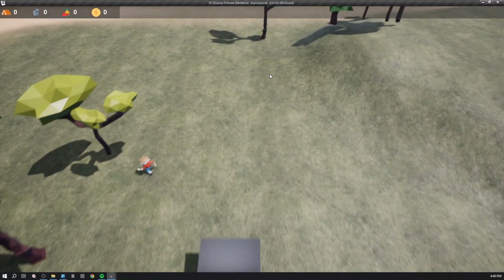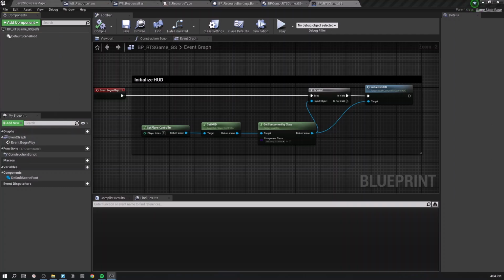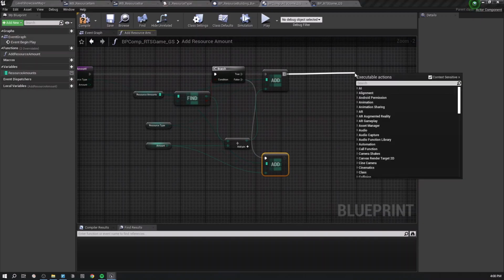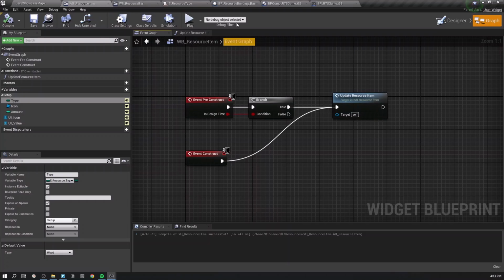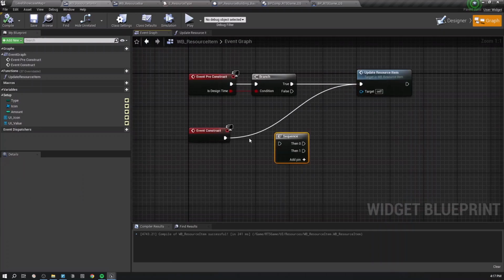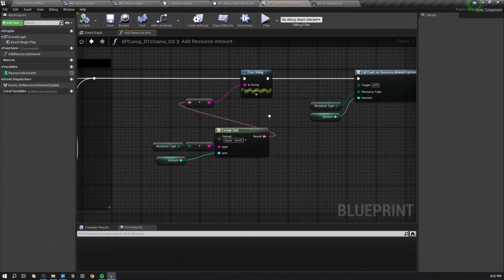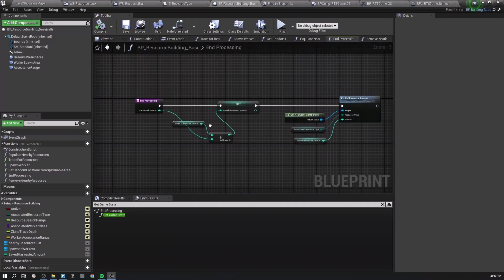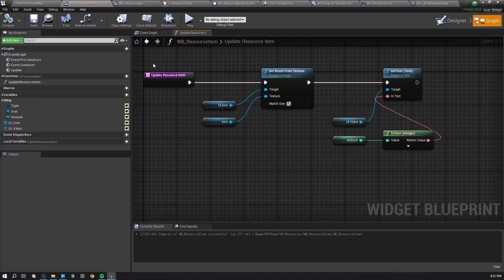Unreal Engine | Real-time strategy (RTS) Game - #37 UI Updates, Game State and Event Dispatchers